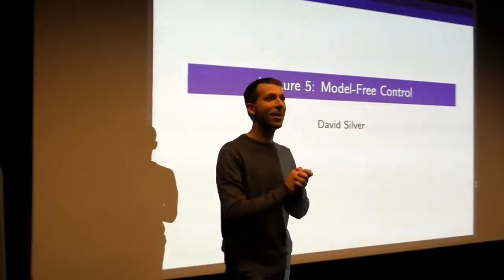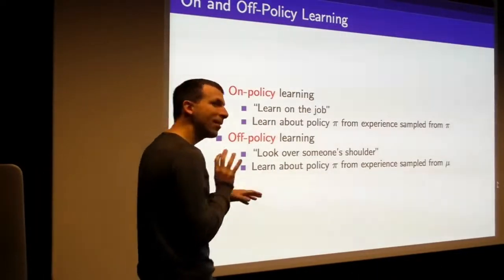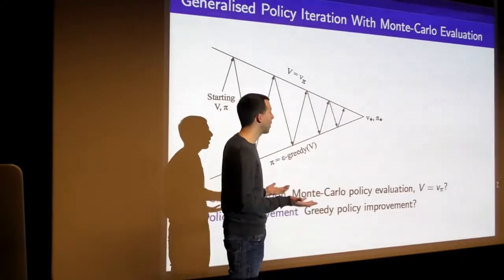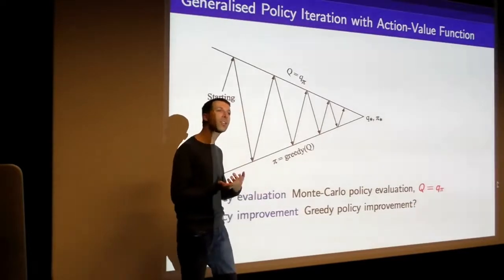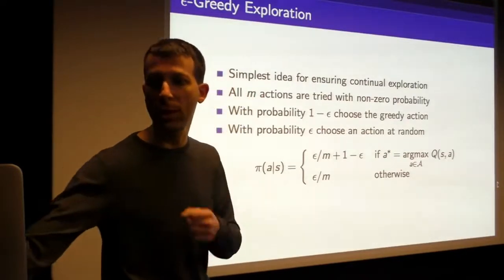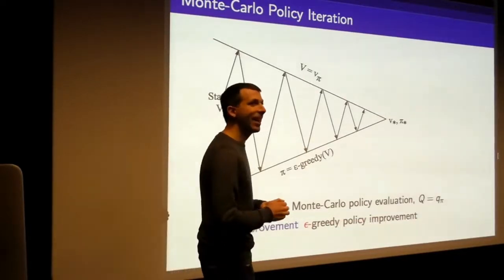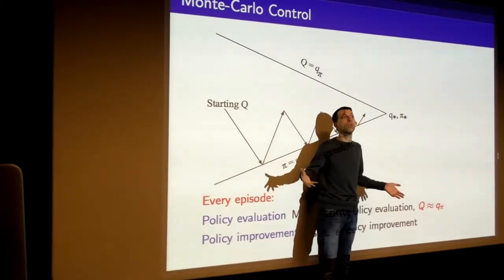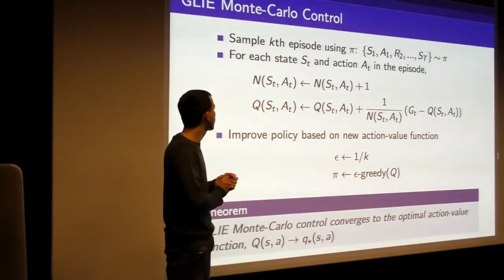RL Course by David Silver Lecture 5 Model Free Controlpart1